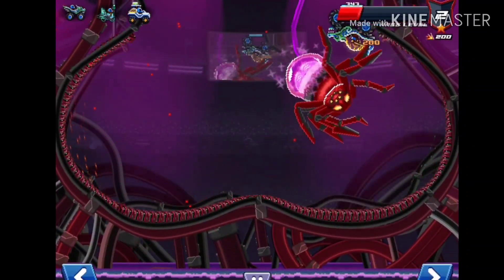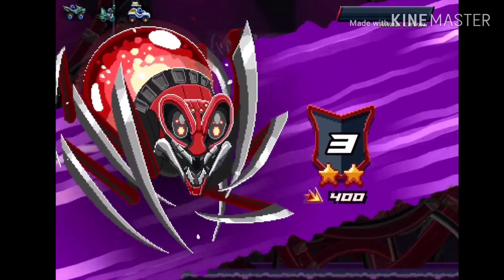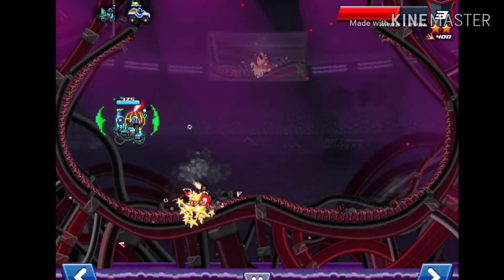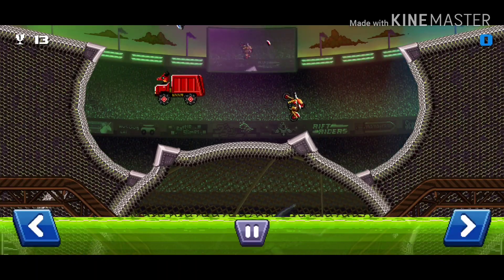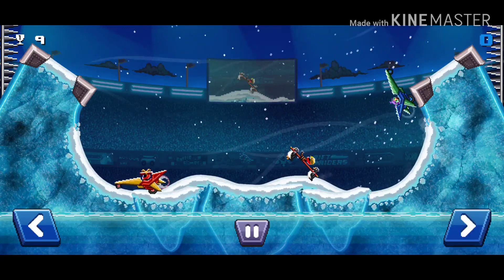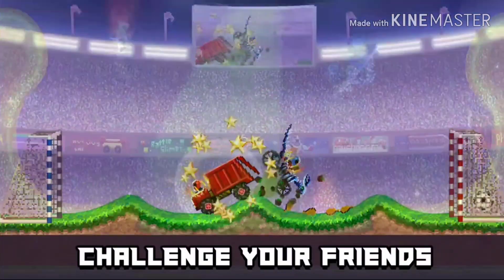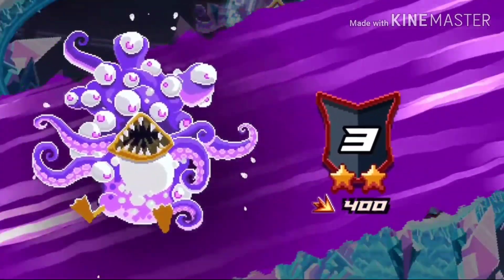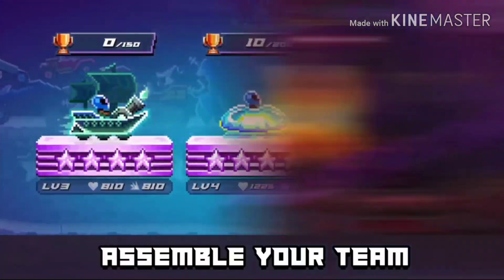Drive Ahead! Update 2.3! Tips, New Car Abilities, Rift Rider Rework, Powerups, and More!